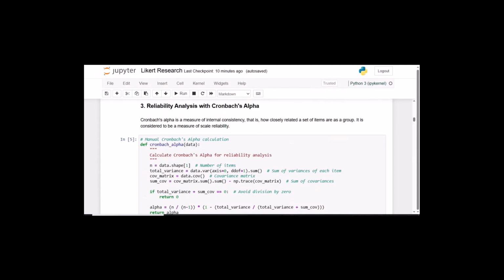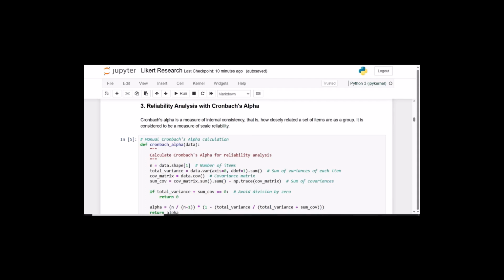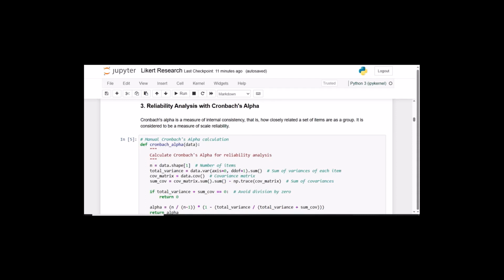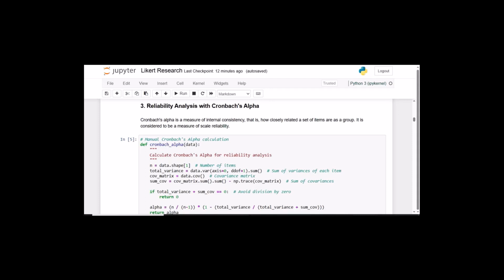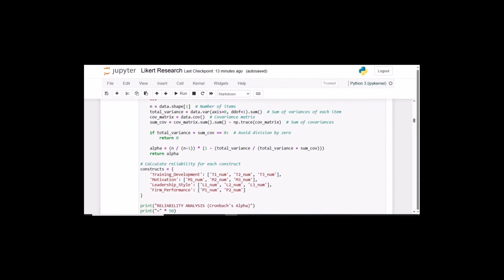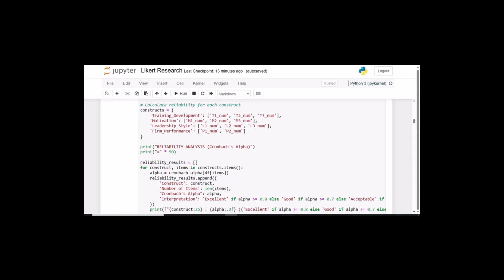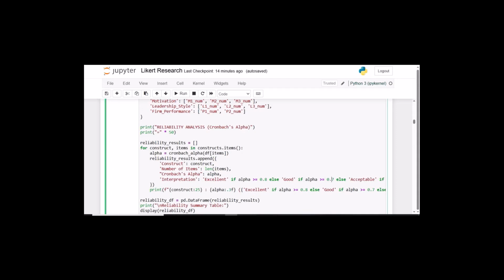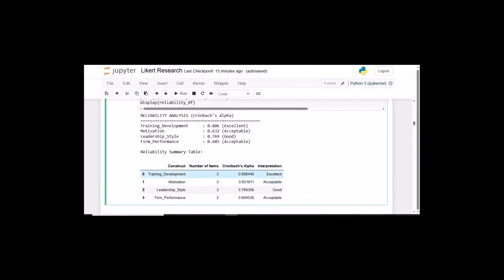Part 8. Reliability Analysis (Cronbach's Alpha)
Follow along as we uncover how Training, Motivation, and Leadership actually impact company performance. Perfect for managers, researchers, students, and anyone who wants to make data-driven decisions with confidence!